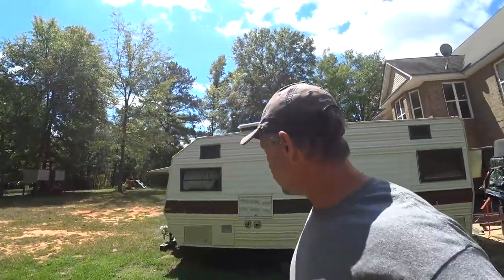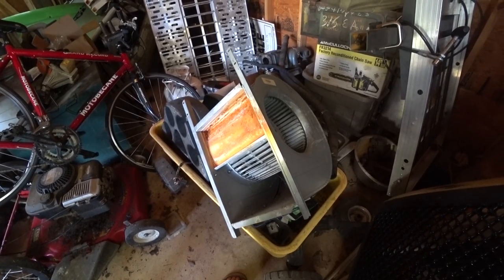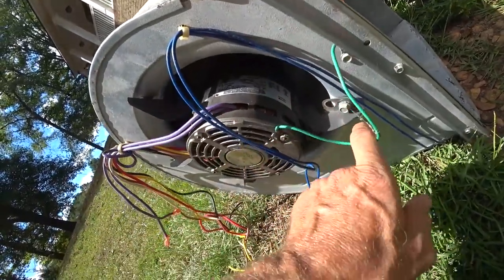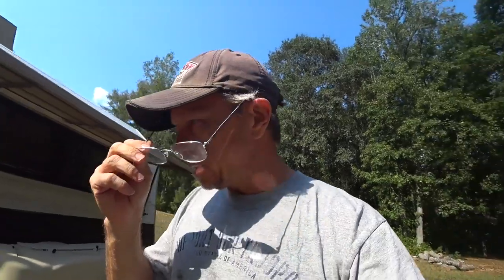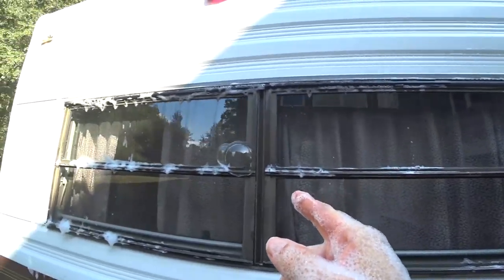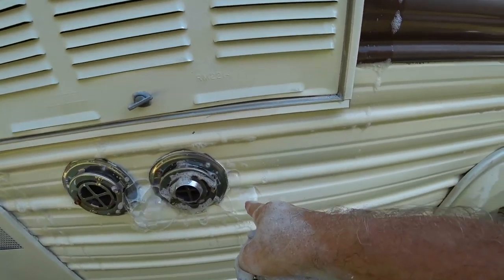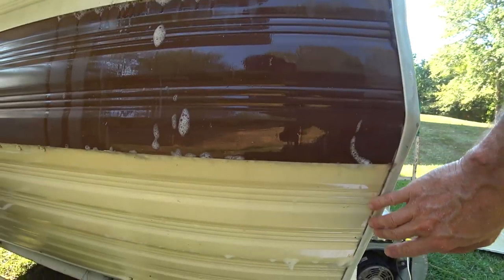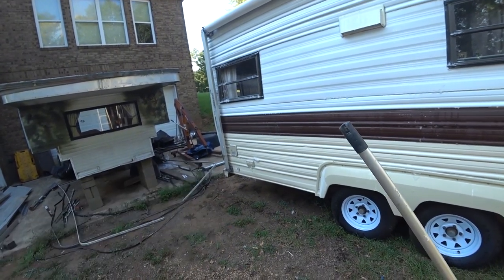DIY RV Camper Leak Testing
My wife talked me into keeping the camper. First thing I need to do is check it for leaks. I came up with the idea to use a HVAC furnace squirrel cage fan to pressurize the camper and test the outside with soapy water. This method could be used on any RV, Travel Trailer or Camper Van.